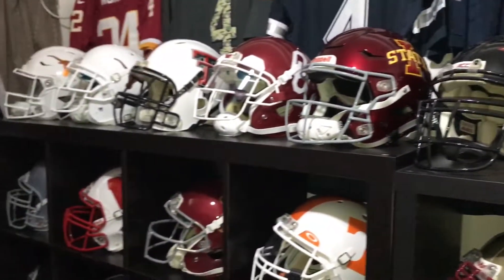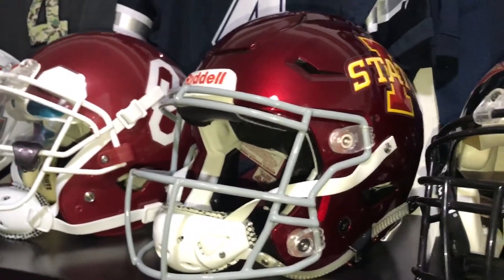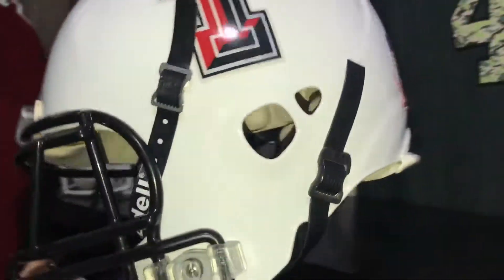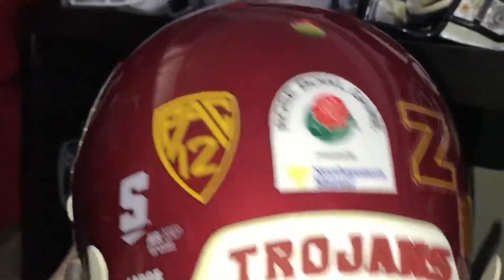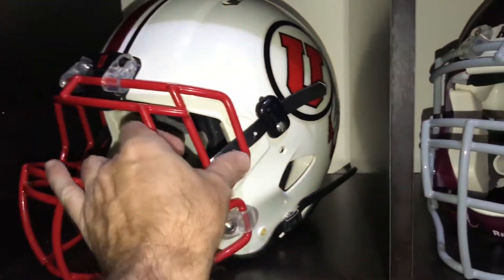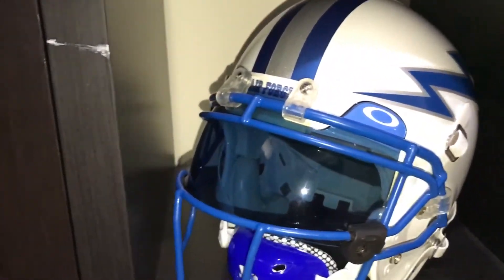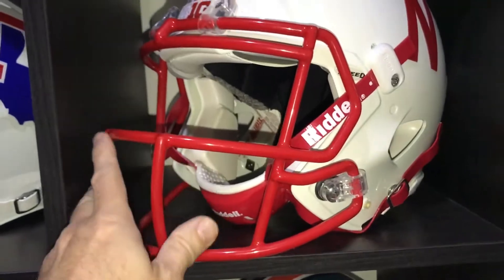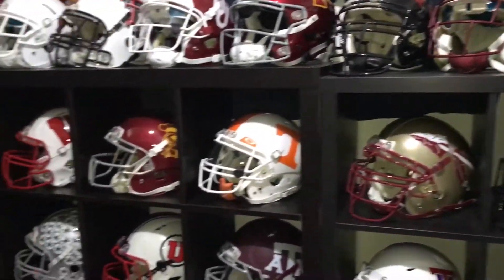**Update** NCAA additions, raised bumpers and more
Some additions, changes to my ever growing helmet collection. Thanks for looking